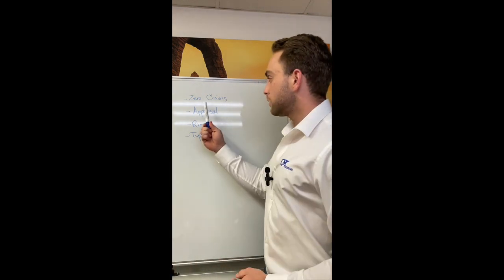Leveraging Artificial Computer Vision Intelligence to Drive Revenue [Dealership Service Lane]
As Electric Vehicles come online we expect the average service centre revenues to drop by 60%, let's discuss how we can leverage AI and Computer Vision to mitigate this revenue decline by generating new revenue streams without the need for additional expenses.